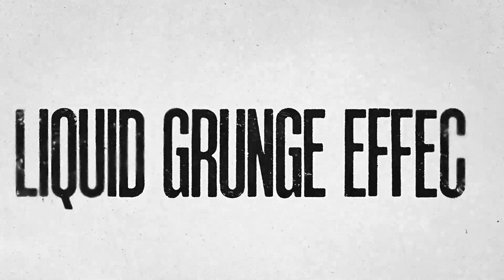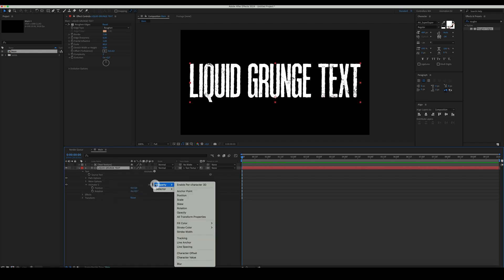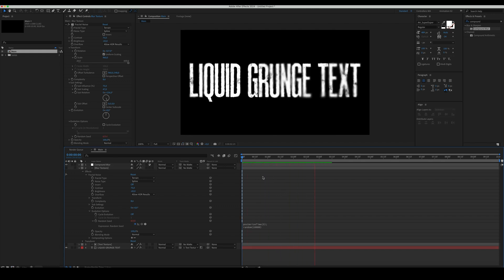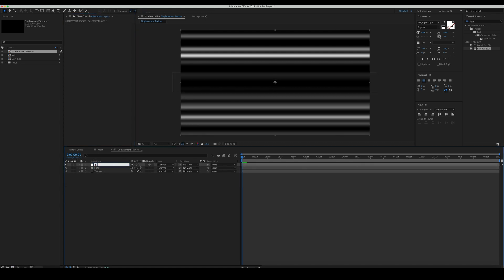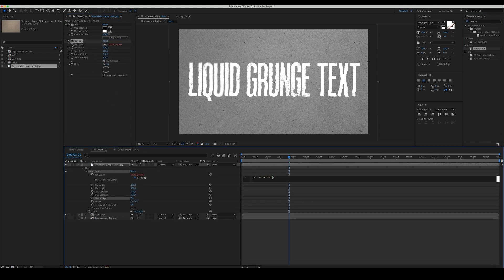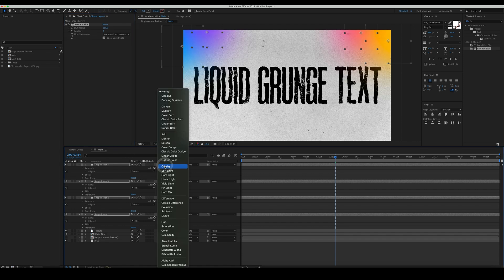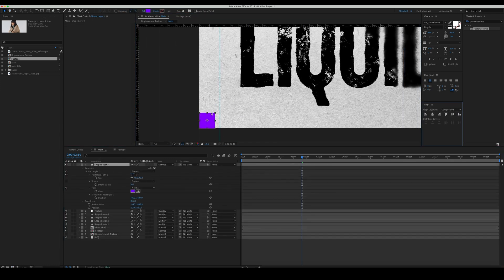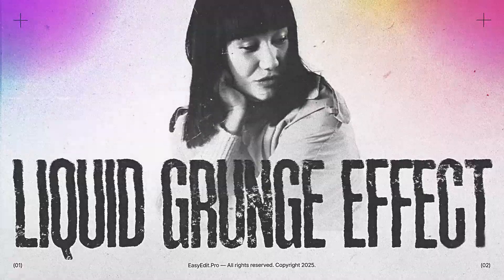Liquid Grunge Effect | After Effects Tutorial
Making Grunge Effect in After Effects Is Easier Than You Think | Liquid Grunge Effect in After Effects
This tutorial show how to create a Liquid Grunge in After Effects. Quickly learn how to create custom effect in After Effects!

🎉New! Download this Liquid Grunge Template on EasyEdit Stock

Also this tutorial covers:
1. How to add and combine effects,
2. How to add expressions,
3. How to parent values and effects to one another,
4. How to add environment maps

Link to the Top 4 Text Animation Techniques tutorial -